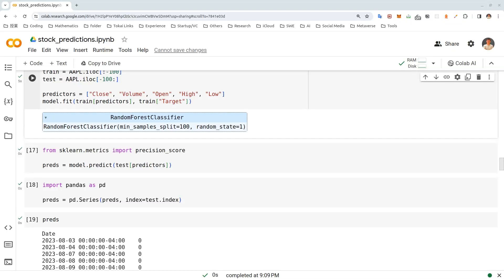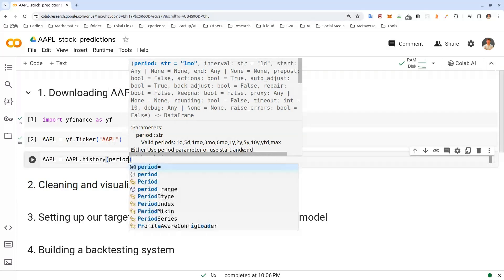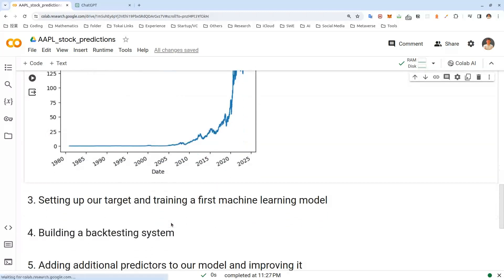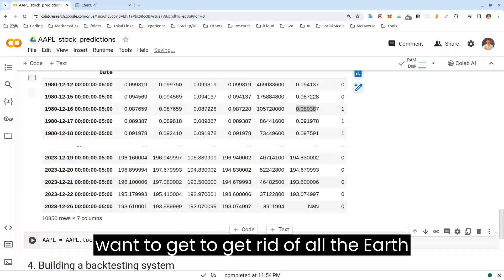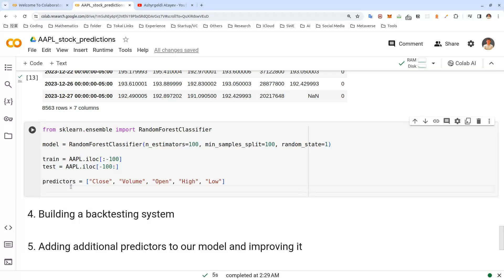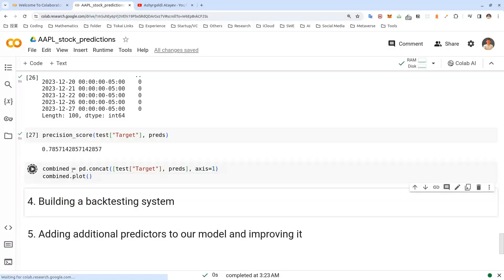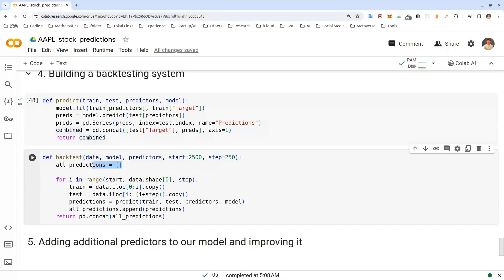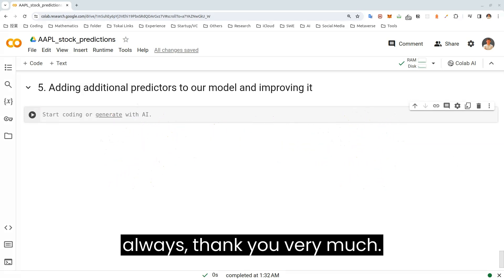Apple Stock Prediction with Machine Learning - Scikit-learn, Pandas, Yahoo Finance API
In this video, you will learn how to build your own Machine Learning model to predict stock prices of Apple using Scikit-learn, Pandas and Yahoo Finance API.

Let me know if you need a help with this project in the comments section below!